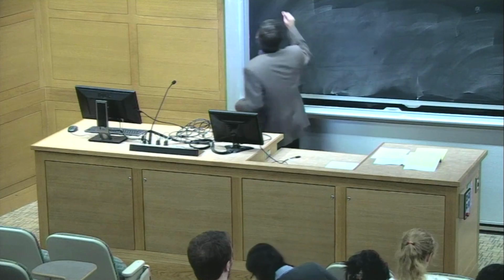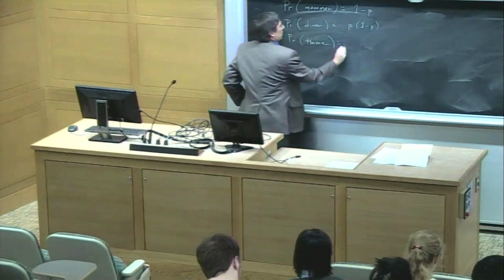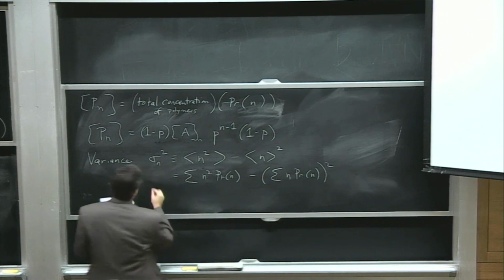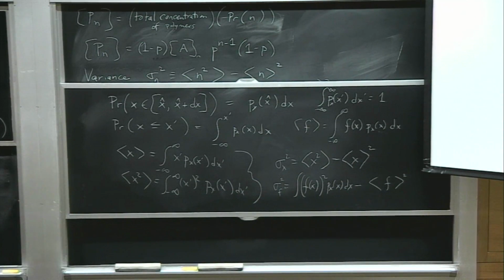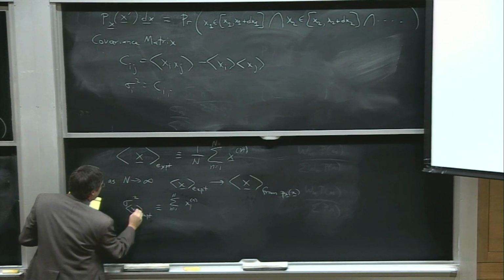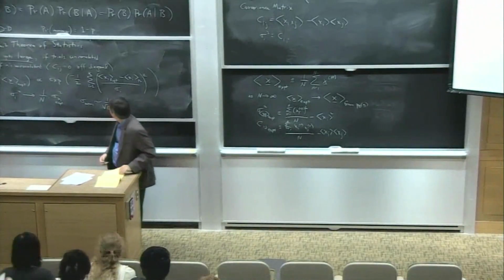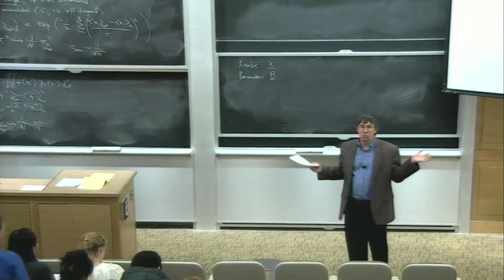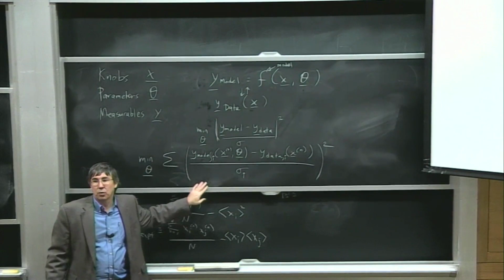27. Probability Theory 2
Instructor: William Green

This lecture continued in fundamental probability theory applied in the field of chemical engineering and moved on to the topic of data modeling later on.